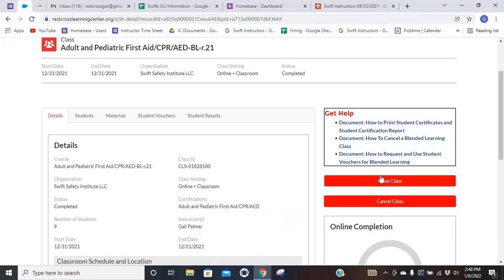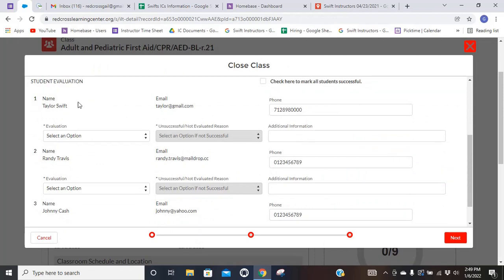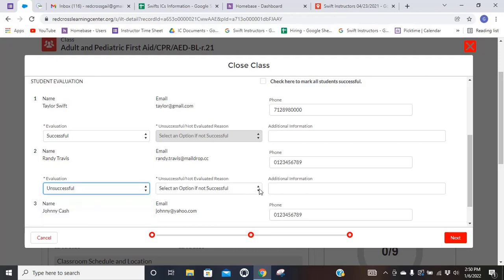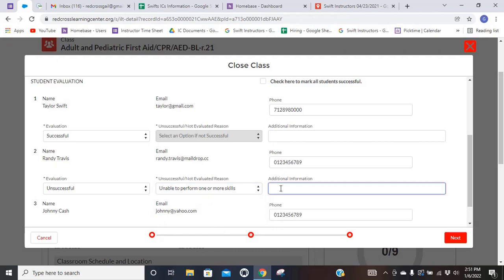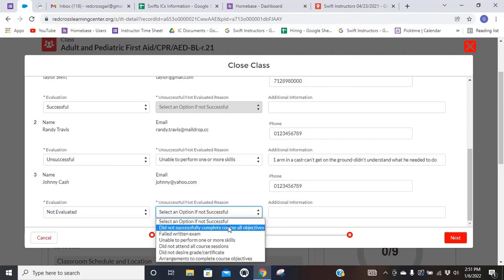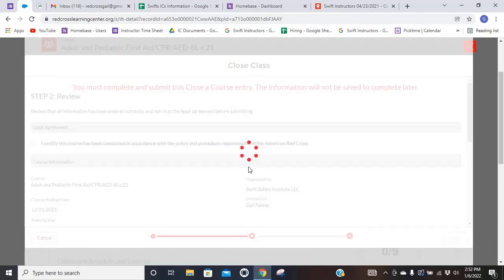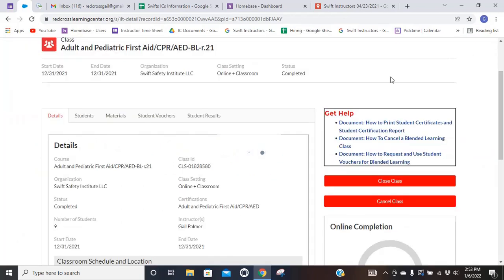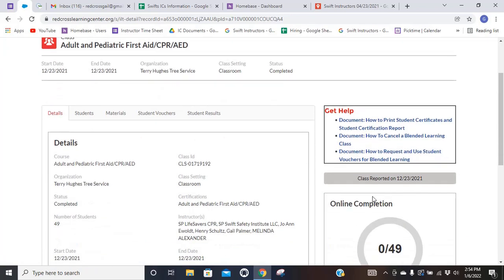Closing a class in RCLC